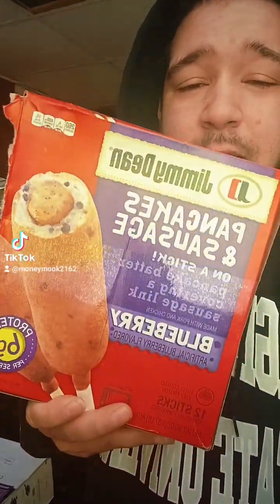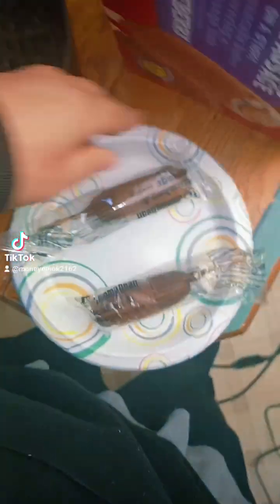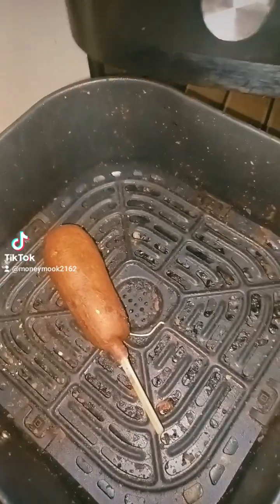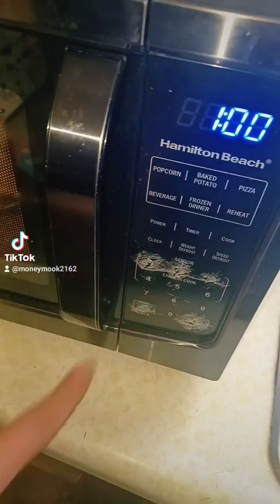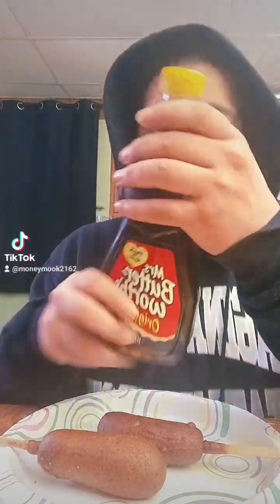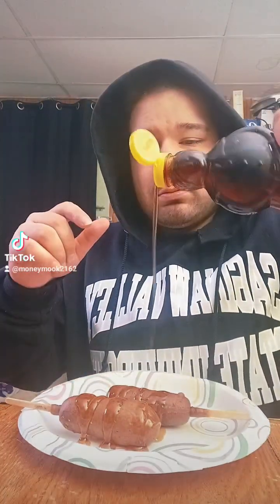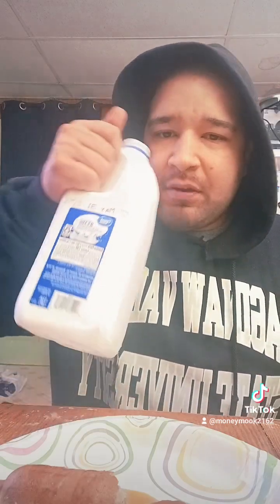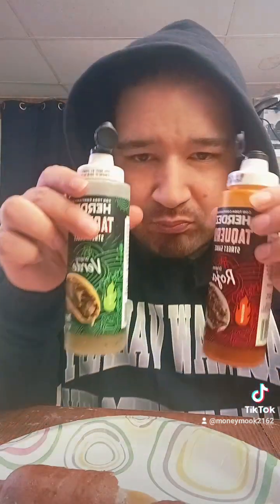BEST JIMMY DEAN BLUEBERRY PANCAKE SAUSAGE!! REVIEW! GOTTA TRY! MR.VIRAL! SUBSCRIBE! SHARE! LIKE!